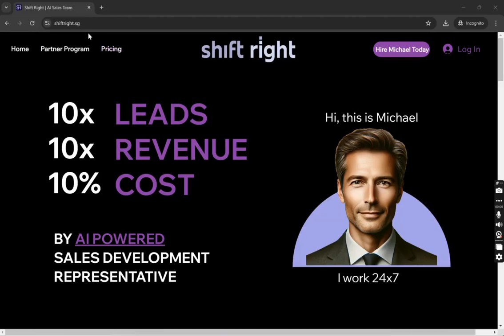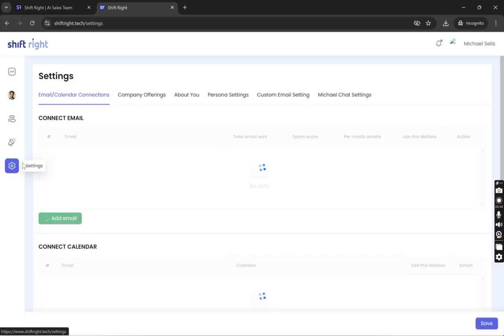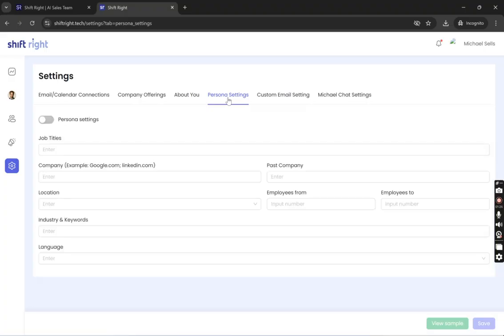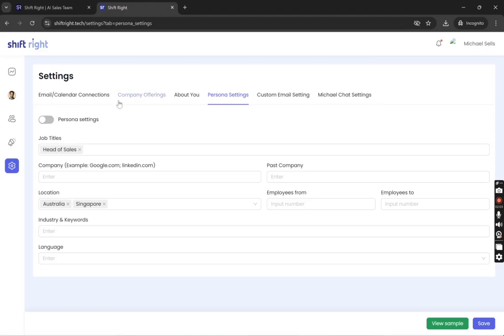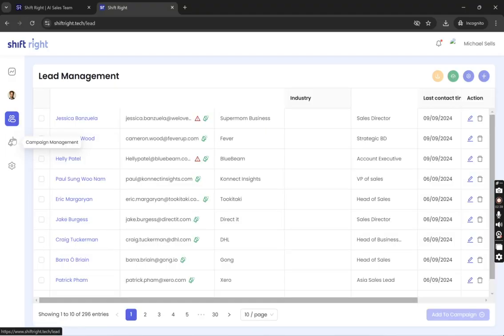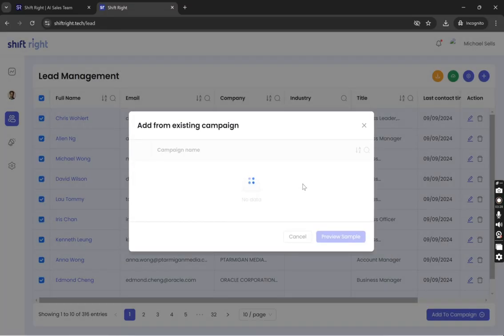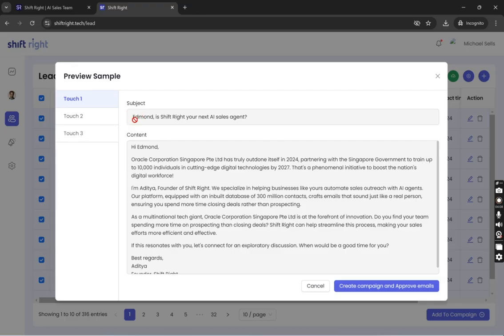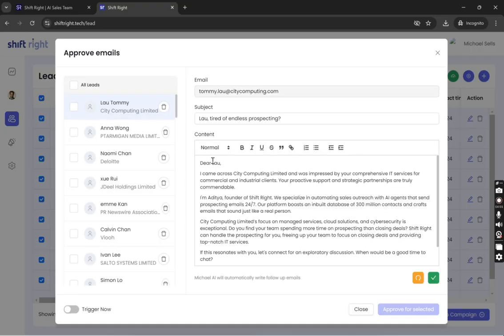ShiftRight AI Sales Agent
Introducing Asia's first AI sales agent that handles lead research and hyper-personalized prospecting within targeted companies, automating the initial prospecting process. Your team stays focused on meetings and conversions while AI powers consistent opportunity generation.